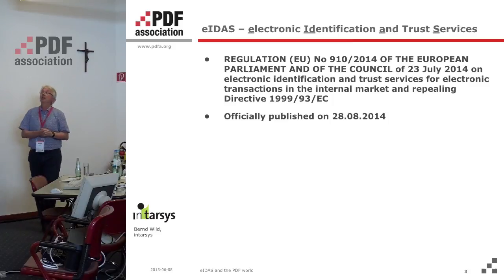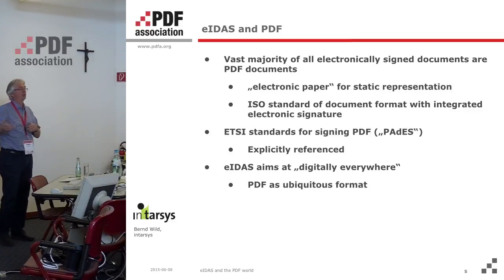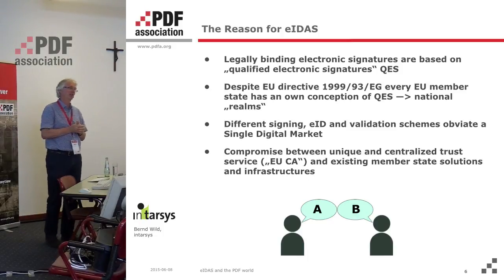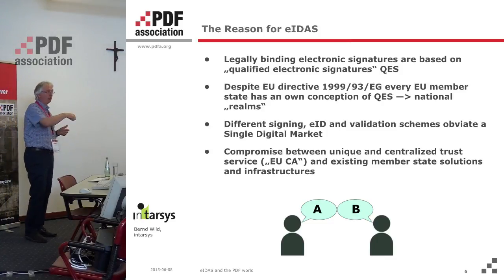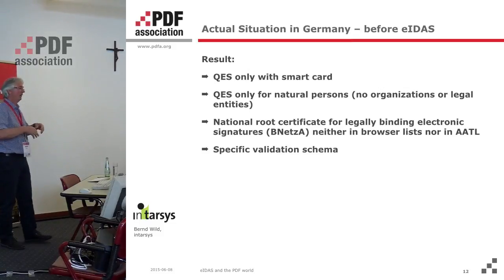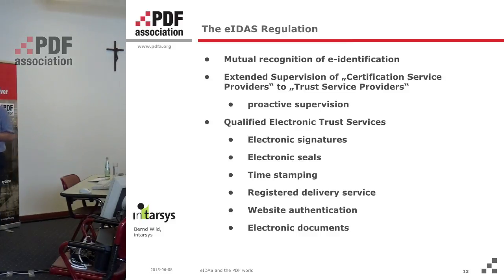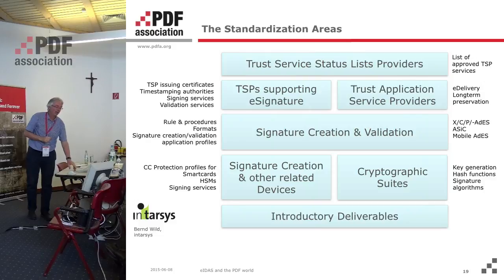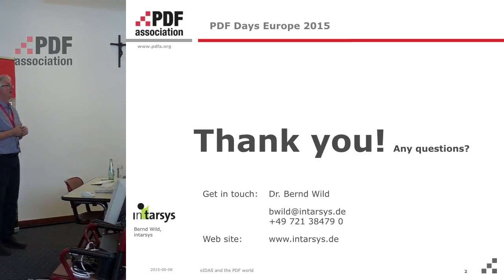eIDAS and the PDF world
Influences and challenges of the new EU regulation for PDF
Bernd Wild, intarsys consulting